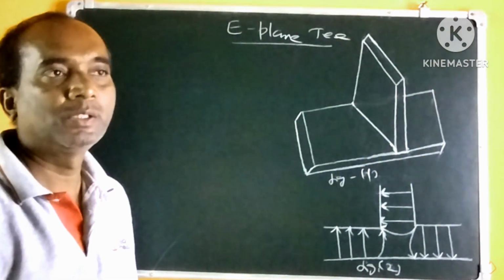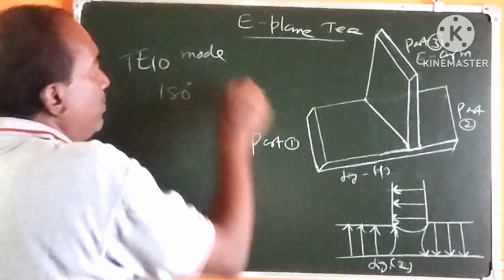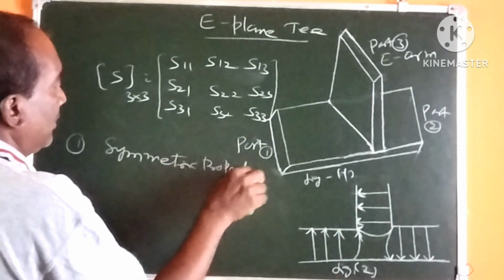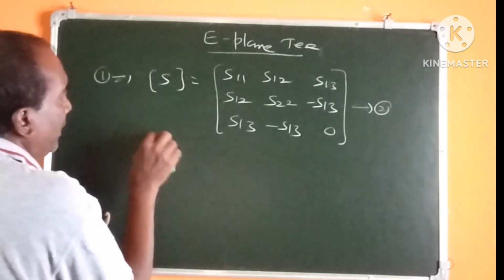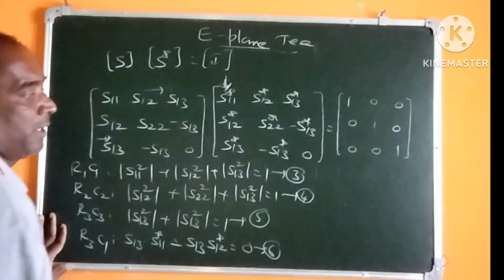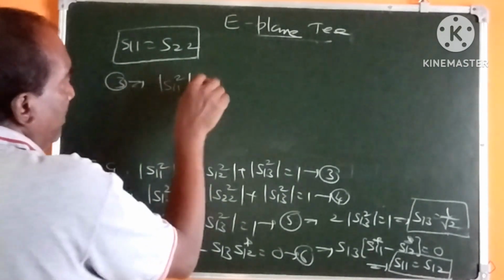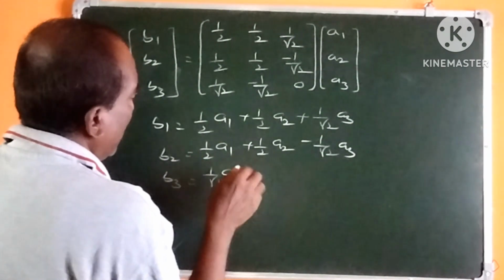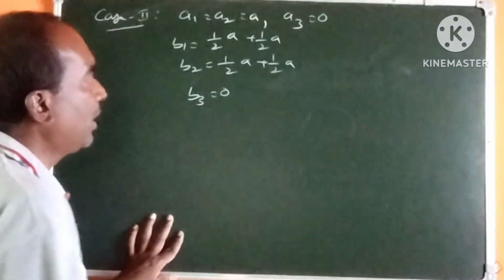E Plane Tee of microwave junction